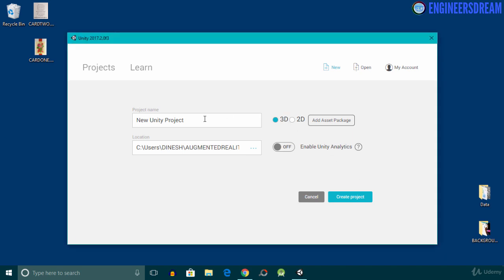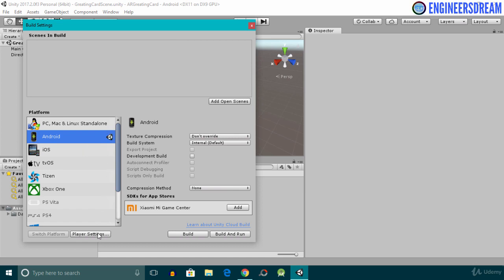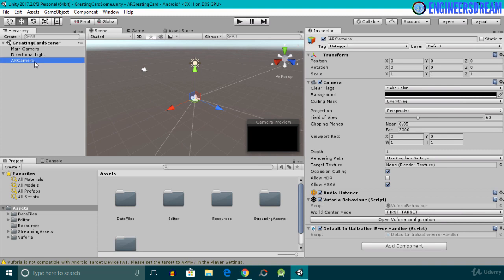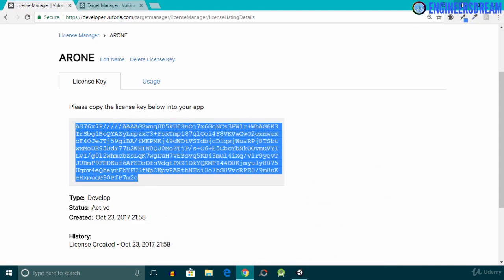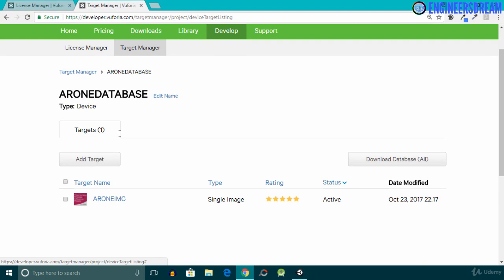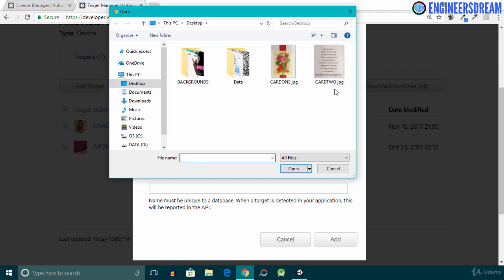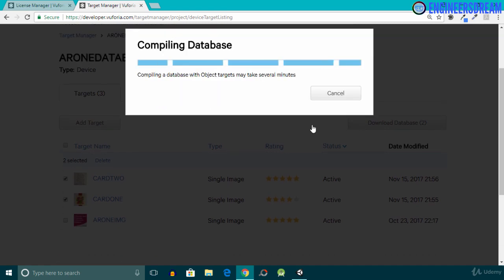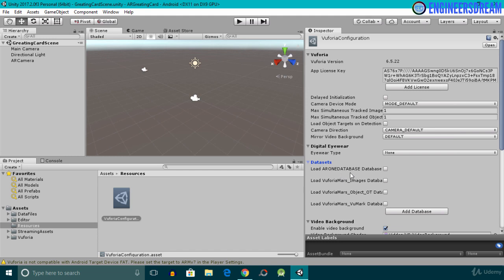Adding License Key Importing Database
I am going to show you how to detect multiple image targets at the same time in front of the camera. In this video, we will just add the license key and import image target databases in the project.